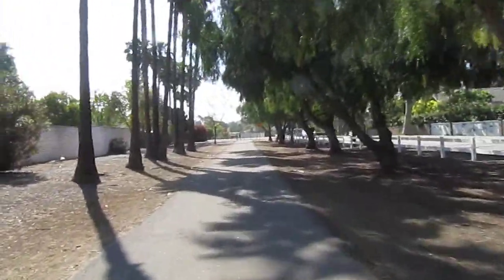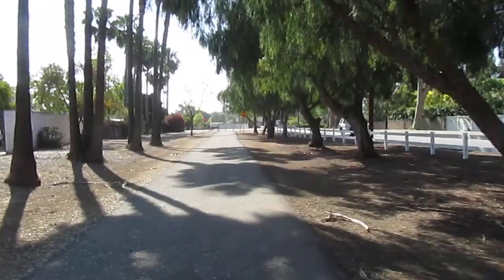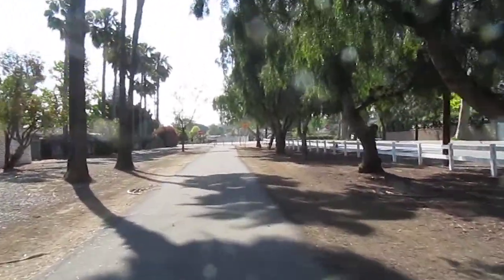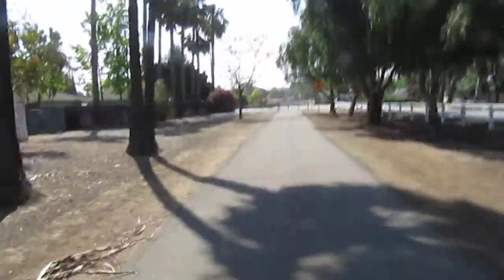Yorba Linda Recreational Trail (YLRT) riding my MTB to the end off Grandview and Buena Vista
So I have been riding for some time this morning on the YLRT and am now reaching the end of the trail off Grandview and Buena Vista. NOT SO FAST!  I am adding on another trail that's maintained by OC Parks and runs through a golf course along Imperial Highway going South (east). To get there: go left on Grandview from the end of the YLRT, go RIGHT at Mountain View, go RIGHT at Kellogg and before you see the 90 (Imperial Hwy) exit and entrances, go LEFT at ARROYO CAJON. Follow that UP and go right at the trail after Stonecrest. Follow that to the end.